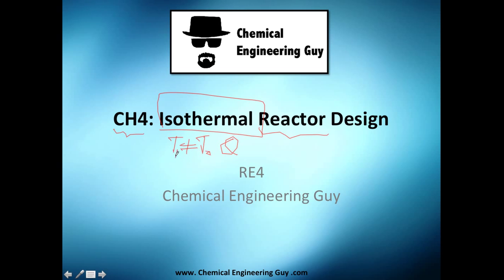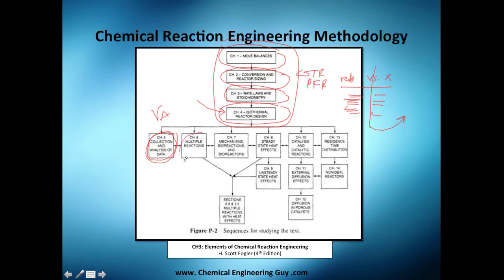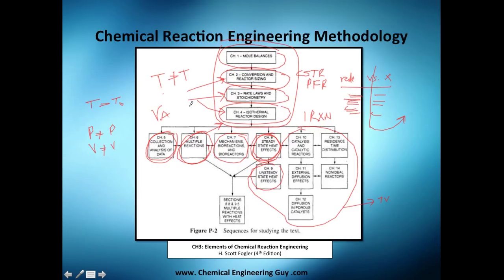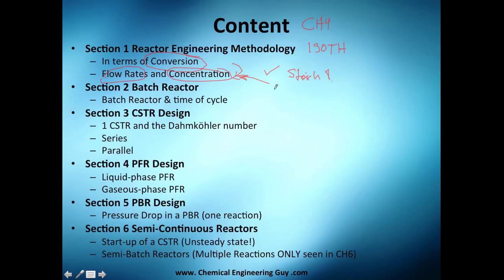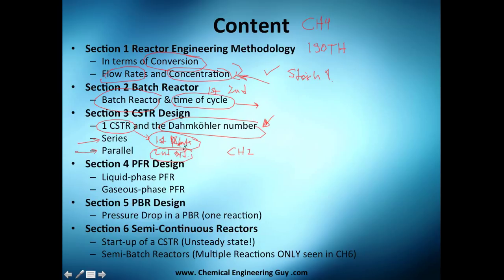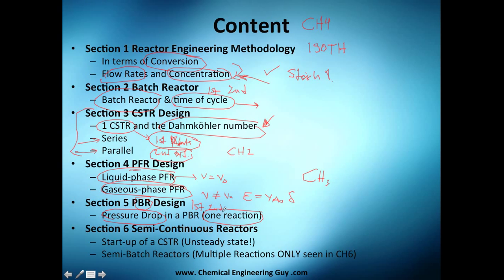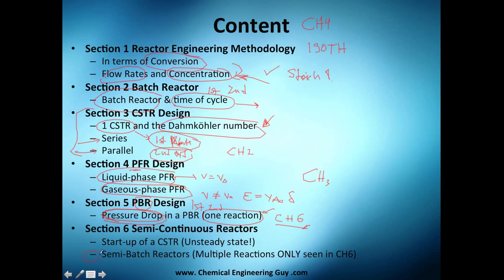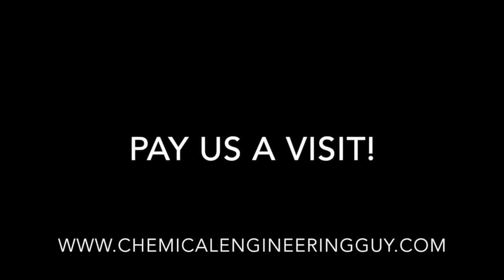Isothermal Reactor Design an Overview // Reactor Engineering - Class 60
Isothermal Reactor Design: Chapter 4 of Fogler's book.

We analyze the reactors:

Batch
CSTR
PFR
PBR (with drop in pressure)
Semi-Continuous (CSTR Start-up)